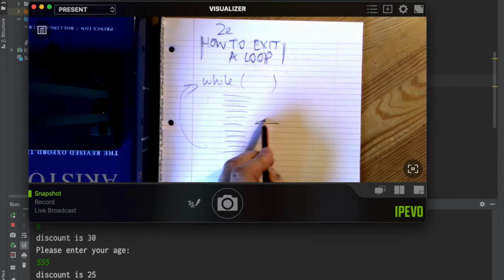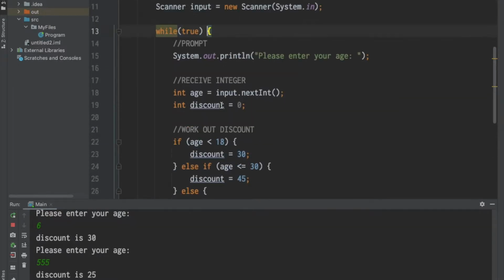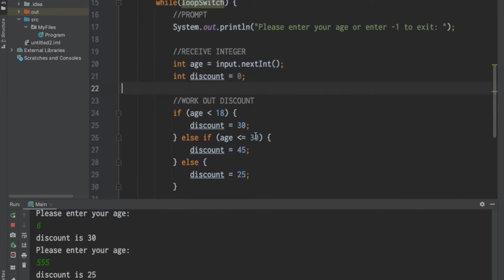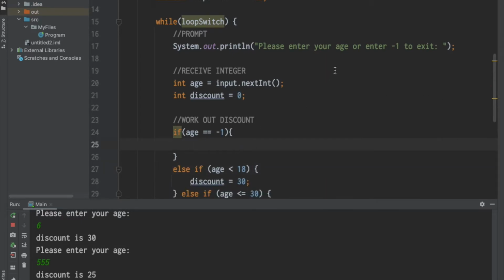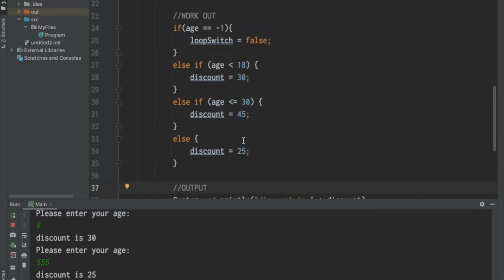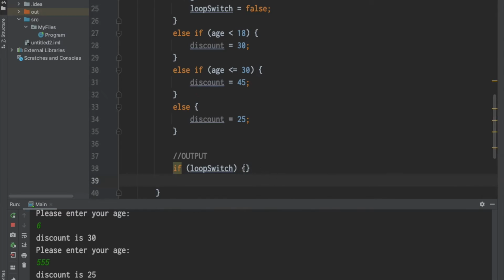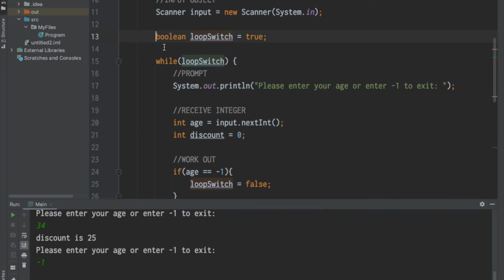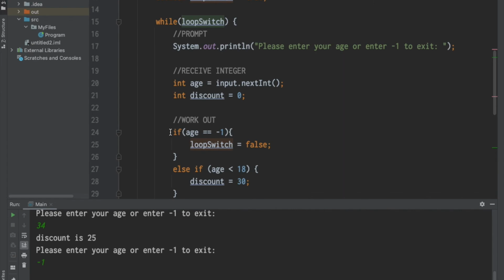[JAVA] 2e How to exit a while loop